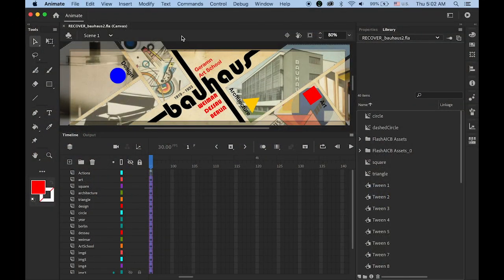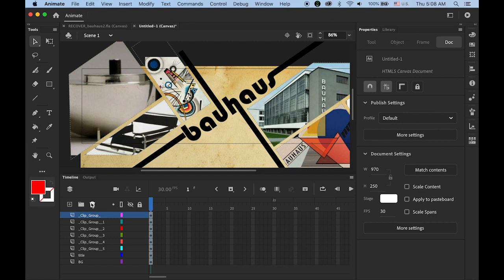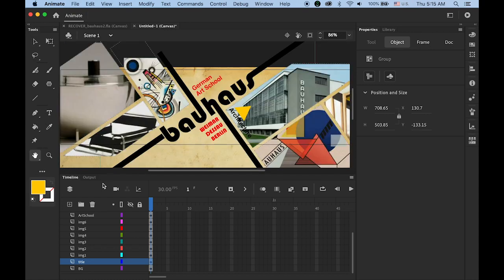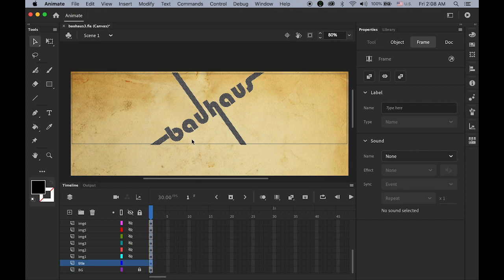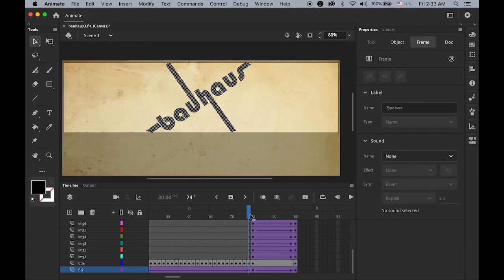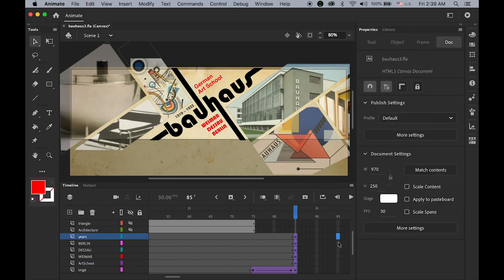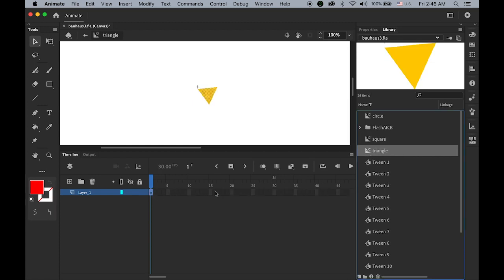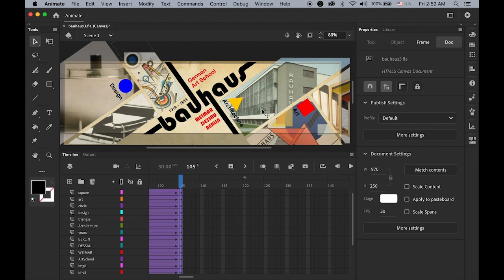Adobe Animate CC 2020, Animated Web Banner Series 1 - Bauhaus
In this tutorial, I am demonstrating how to create an animated web banner in Adobe Animate CC 2020.
This is the first one of the series - creating animated web banners of ART & DESIGN movements.